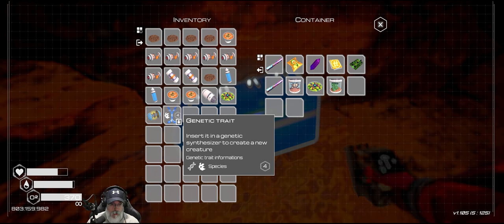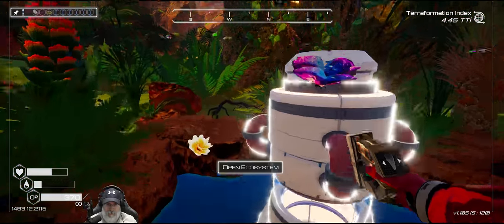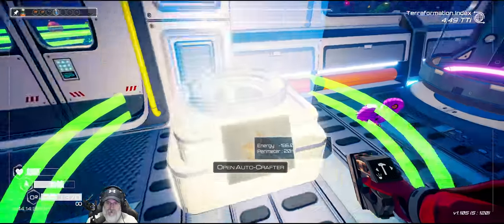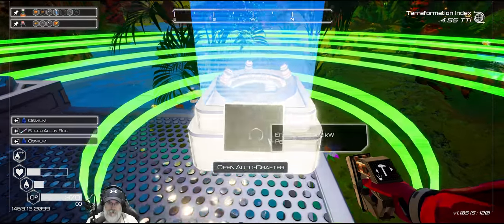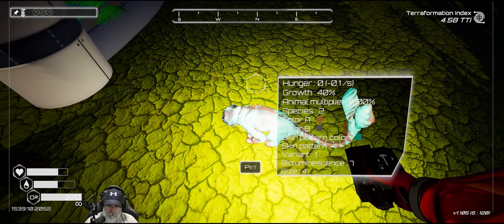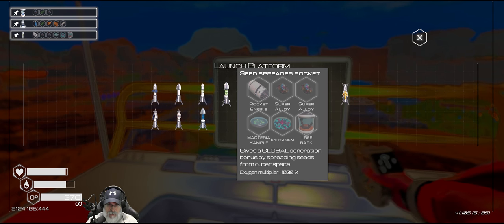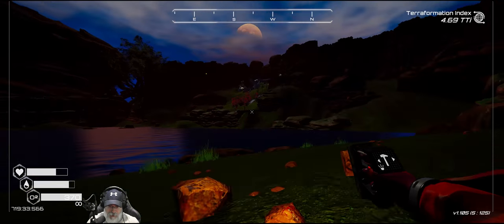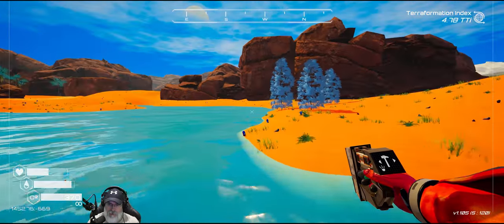Planet Crafter 1.1 | E36 We Found Species 4!